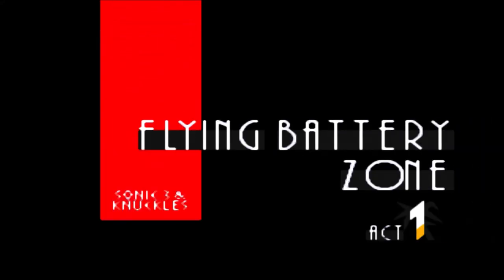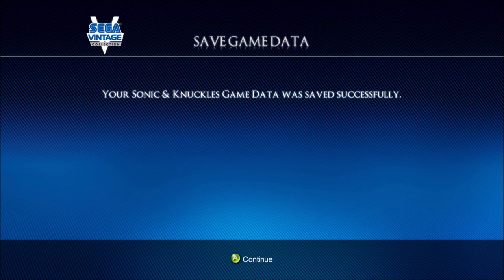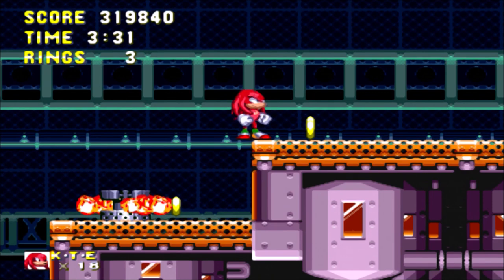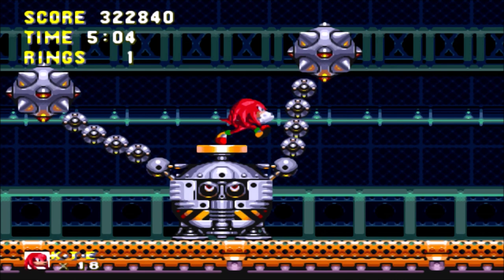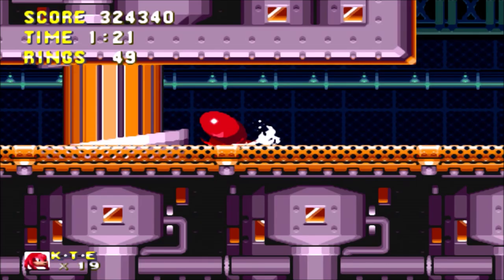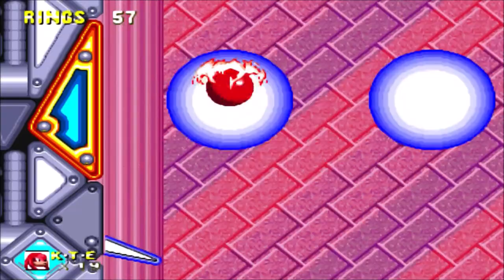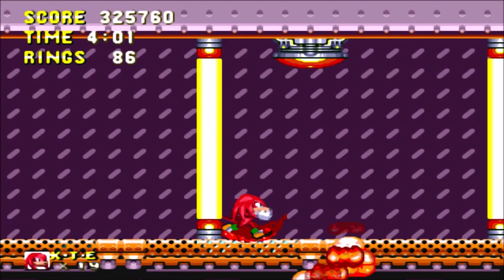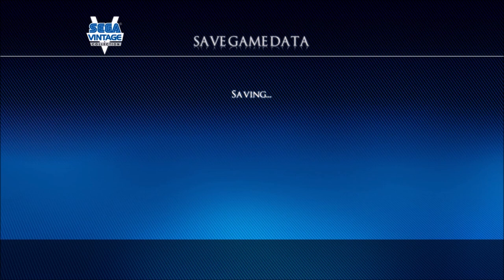Let's Play Sonic 3 & Knuckles Part 19 - Eggman's Cameo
Well aside from some changes, Flying Battery for Knuckles is mostly the same! Although we do get Hyper knuckles in this episode, and even get a surprise appearance from Eggman as the second act boss!